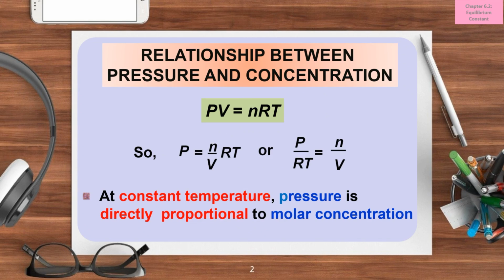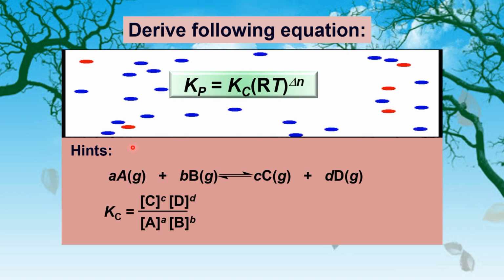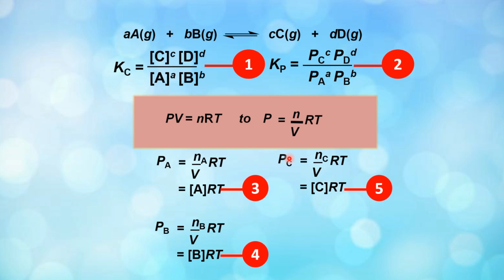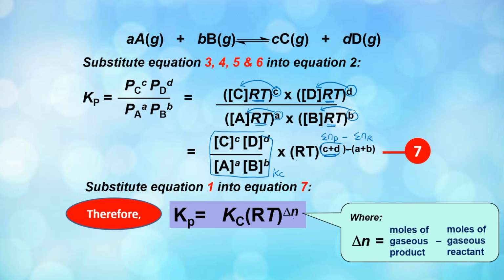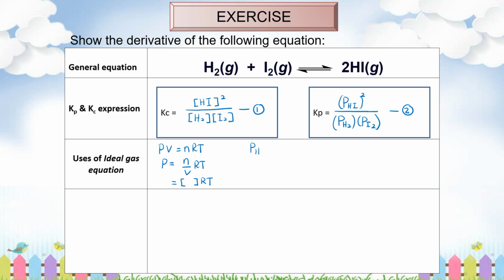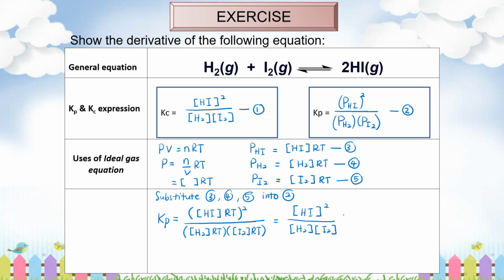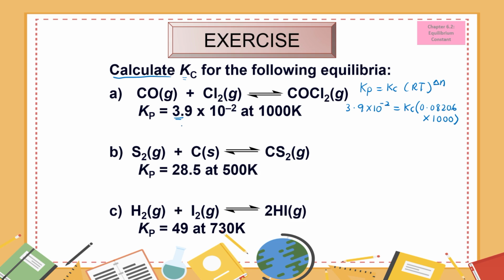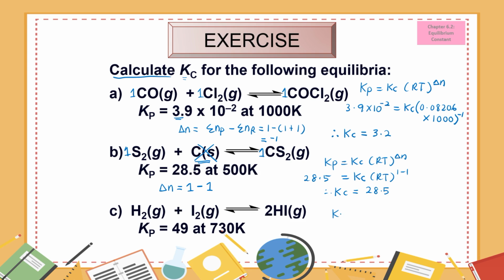Kc & Kp Relationship